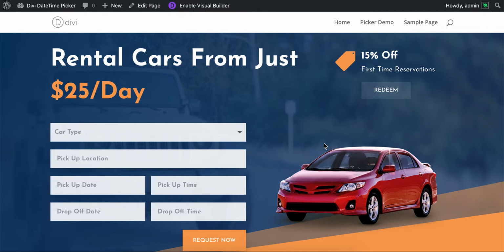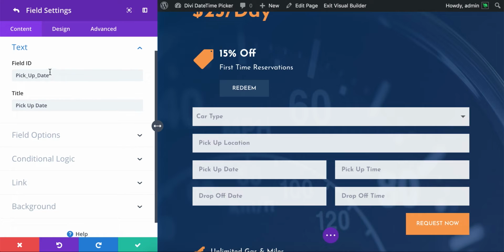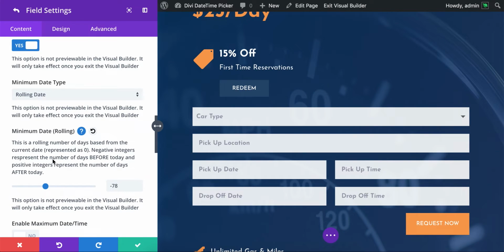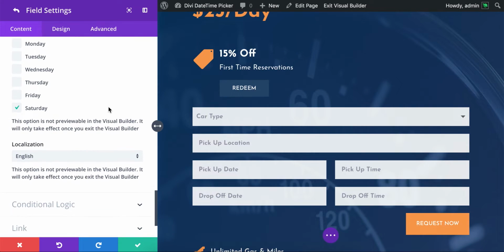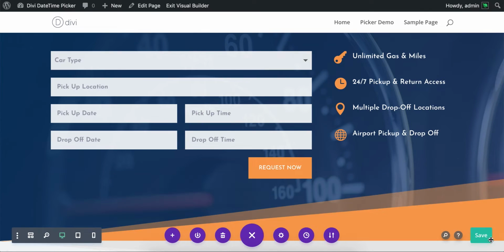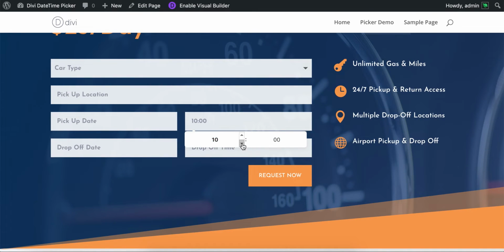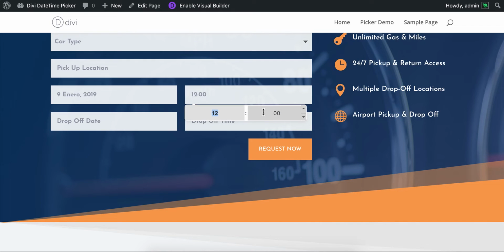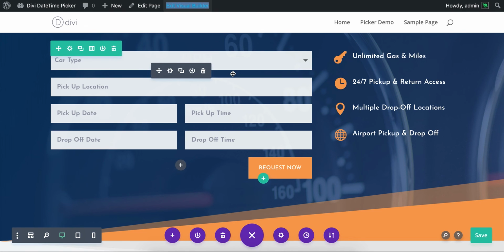Divi Date/Time Picker plugin version 2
A demo of the Divi Date/Time Picker plugin version 2.